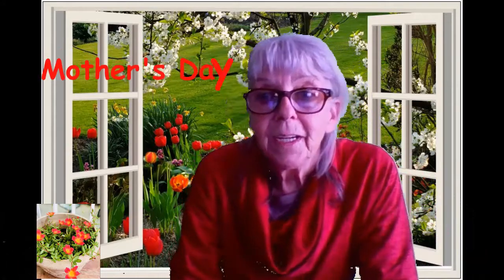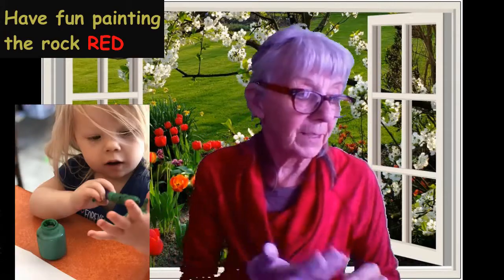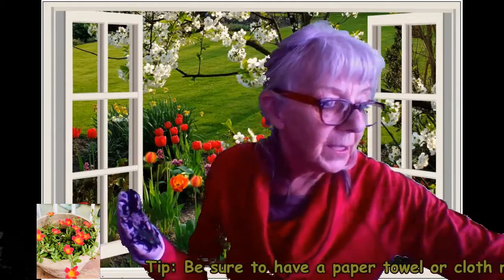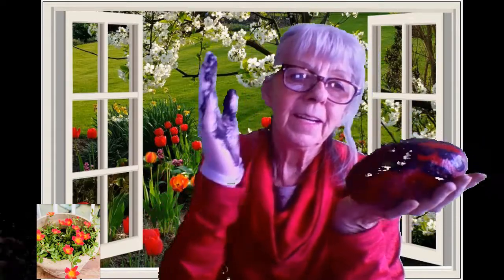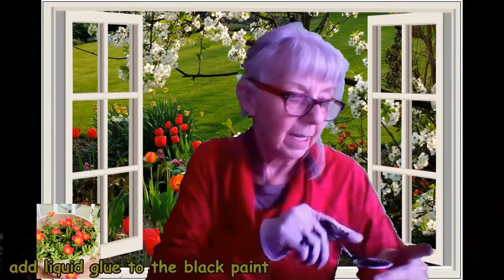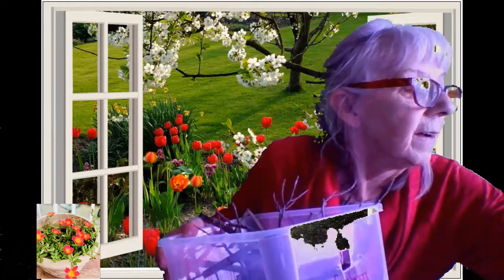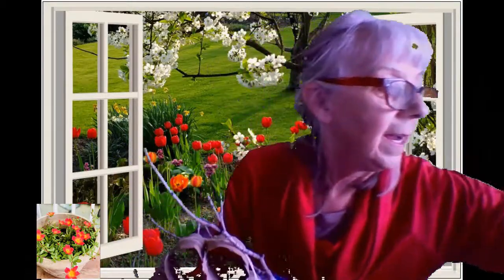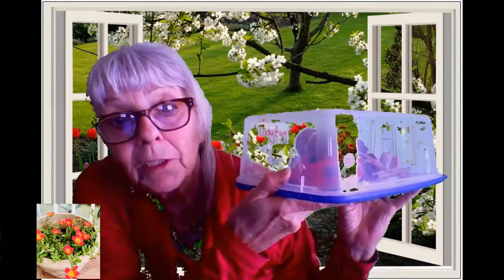Crafting a Mother's Day Wish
Debbie from EarlyON Bradford shows us a fun Mother's Day (or any day!) craft that you can make at home.